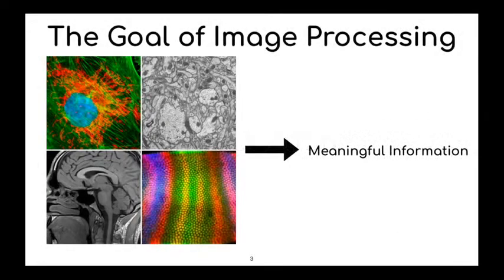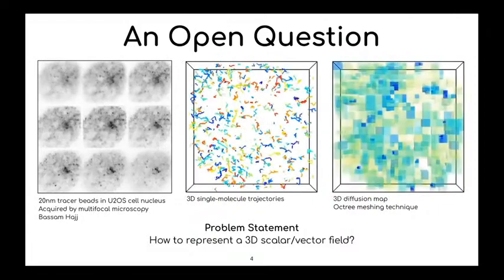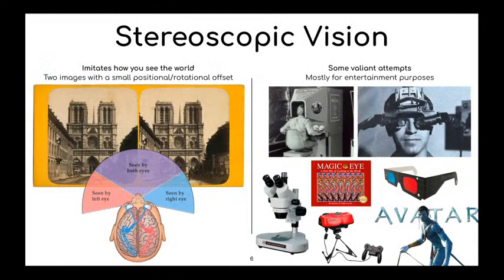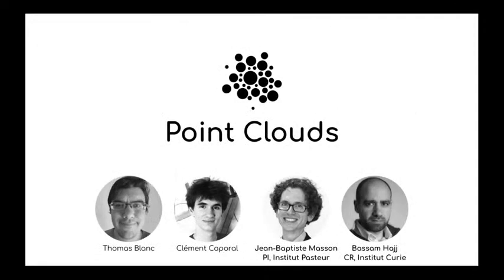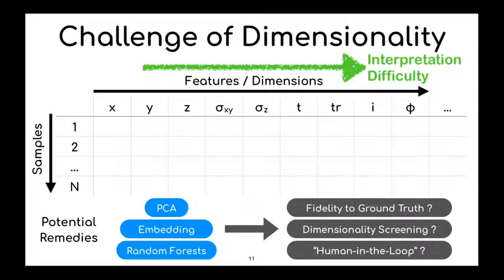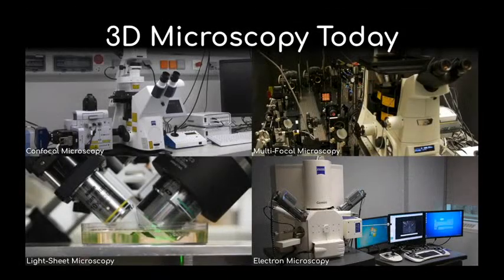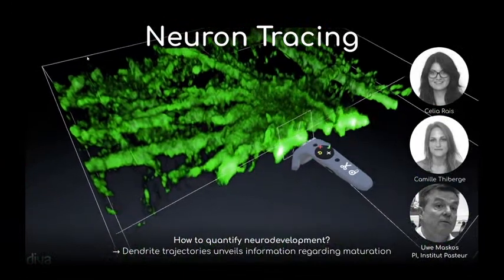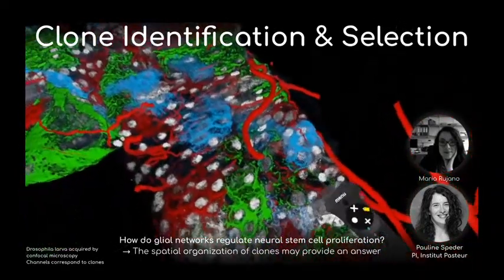Image Processing Using Virtual Reality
Présentation Mohamed El Beheiry
Institut Pasteur- Paris
pour pouvoir poser des questions dans le tchat veuillez vous connecter avec un compte gmail SVP.
Vous pouvez poser vos questions sur le tchat a tout moment